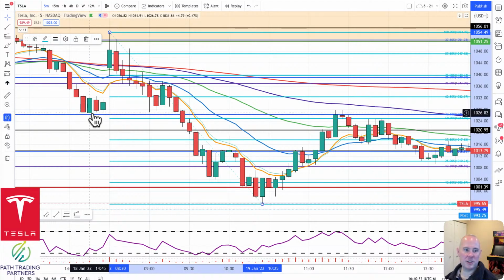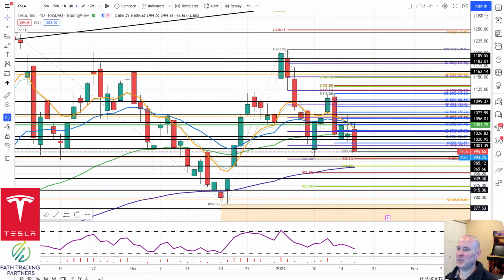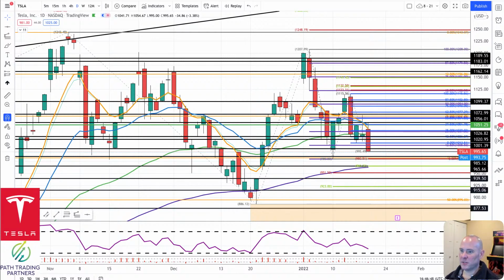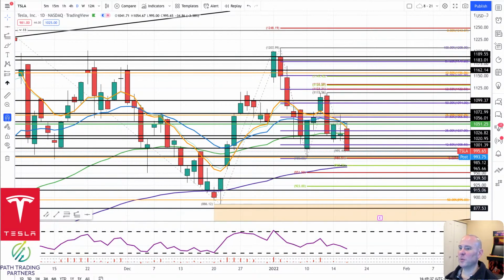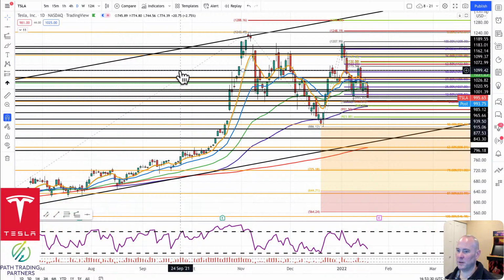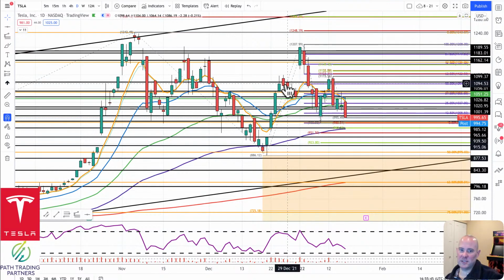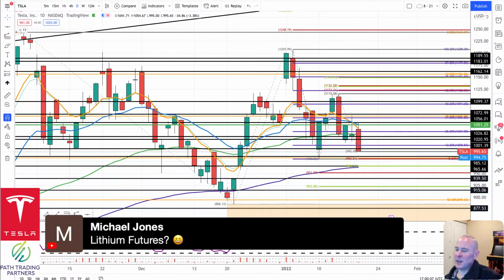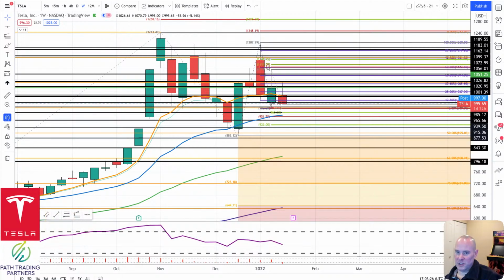Tesla : TSLA - Selling Continues, Close Below 1k 1-19-22